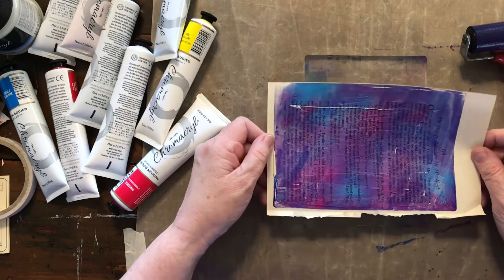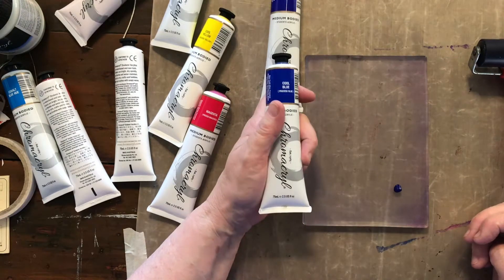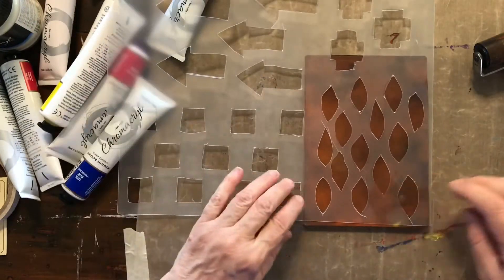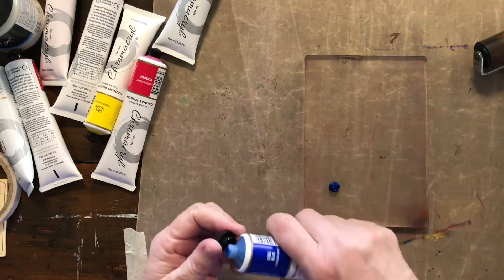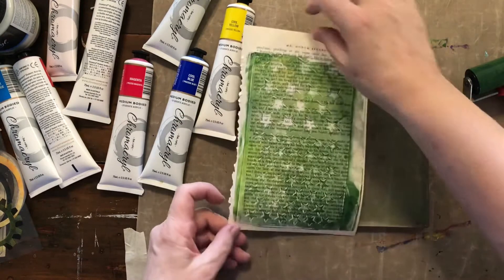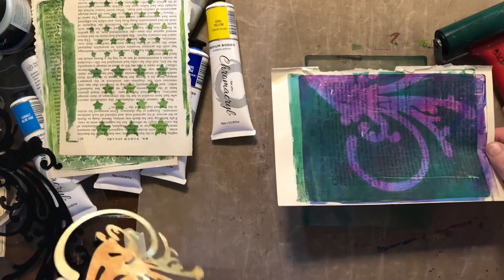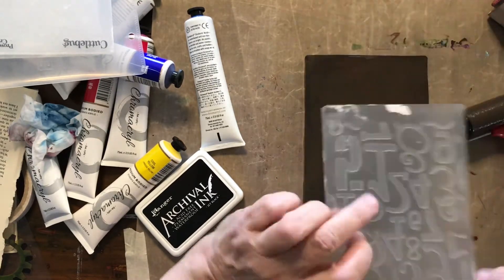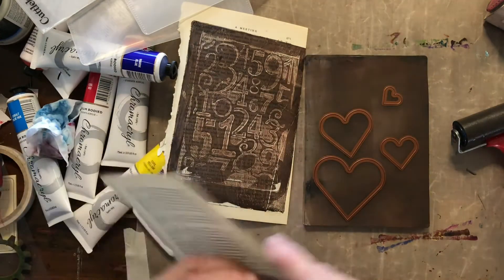Using a gel press in 8 different ways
My very first time using my gel press, backgrounds & ideas of how to use it.

1. Using it plain
2. Using a template - the positive & the negative
3. Using a mask - the positive & the negative
4. Using an embossing folder
5. Using die
6. Using a brayer to create patterns